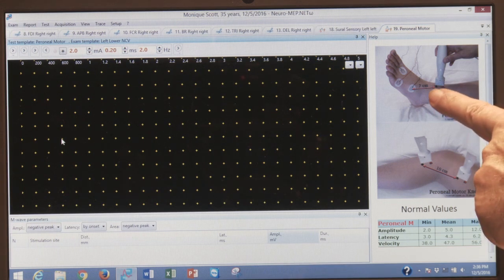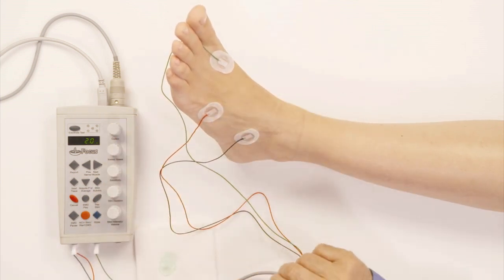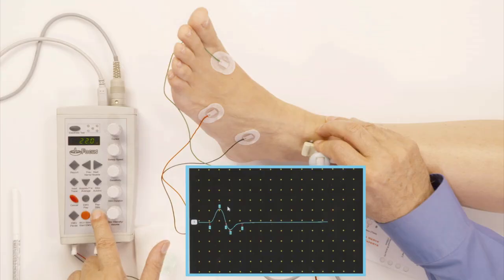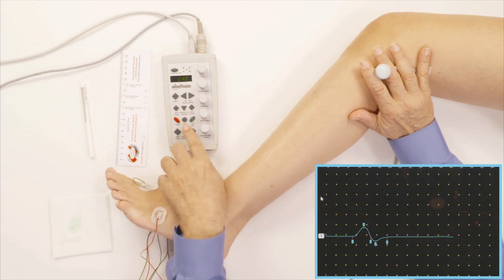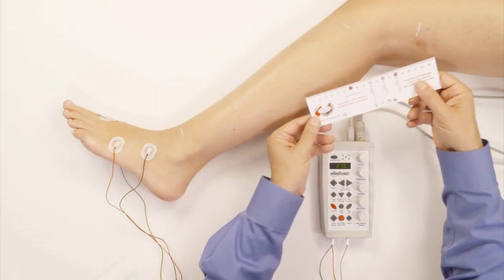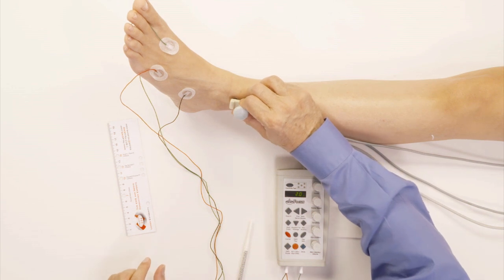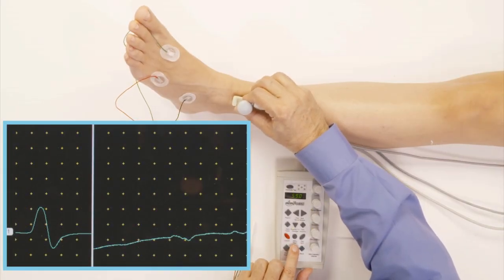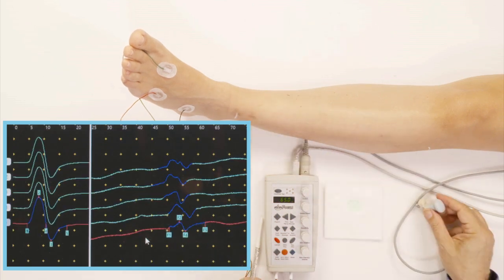PERONEAL MOTOR WITH F-WAVE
NERVE CONDUCTION SERIES

00:00 - 00:30 Introduction to the Peroneal Nerve
00:30 - 1:31 Electrode Placement and Setup
1:31 - 2:54 Stimulating at the Ankle
2:54 - 4:34 Stimulating Below and Above the Knee
4:34 - 5:41 Measuring Distances and Data Input
5:41 - 8:06 Peroneal F-Wave Testing